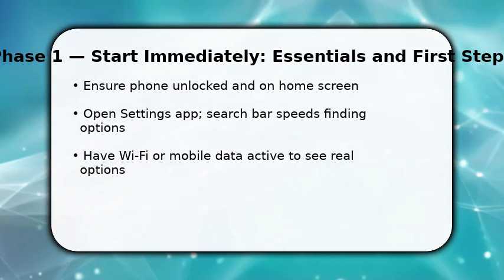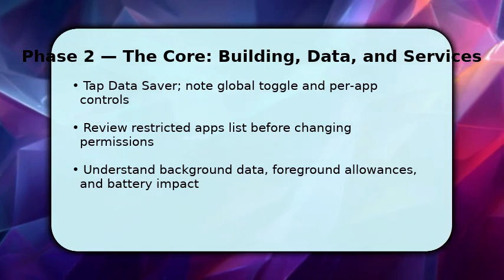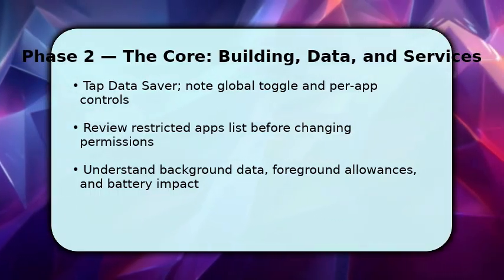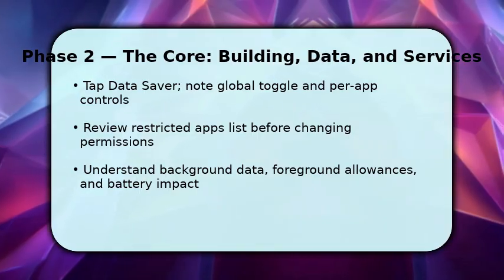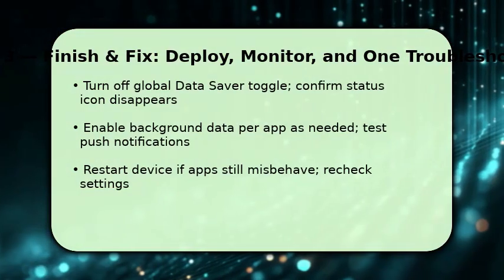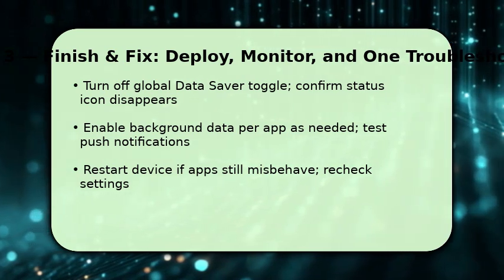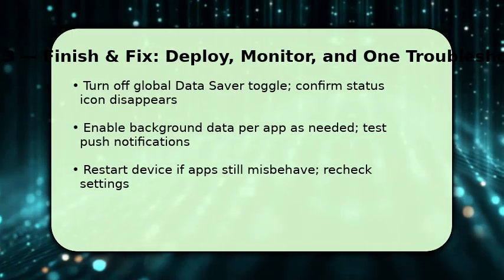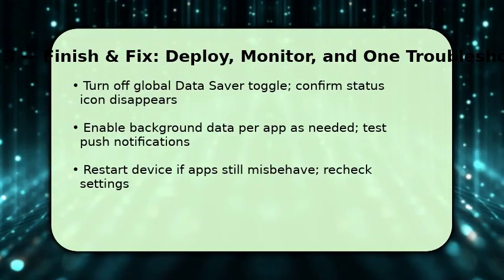How to Turn Off Data Saver in Realme - Step by Step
How to Turn Off Data Saver in Realme - Step by Step | 🔒 Surfshark VPN Deal — Stay private and secure. $1.99/mo + 3 Months Free ▸

Discover the simple steps to disable data saver mode on your Realme smartphone. This video guide takes you through a clear, step-bythy process tailored for users looking to restore their browsing experience without restrictions.

Realme, data saver off, disable Data Saver Mode, smartphone steps, browsing unrestricted Realme, how to turn on data roaming in realme, realme user guide, mobile browsing tips for Realme, remove data saving settings from Realme, Realme internet speed improvement